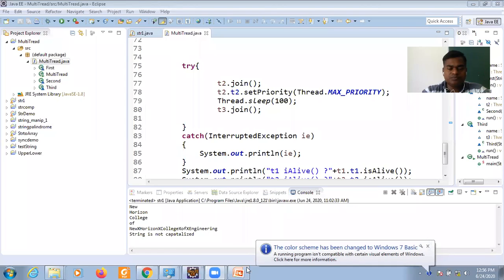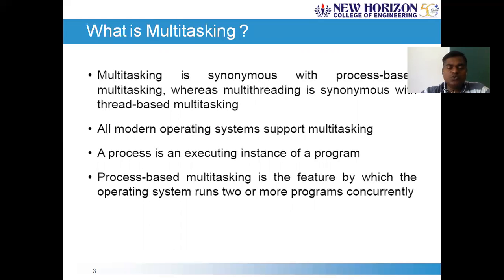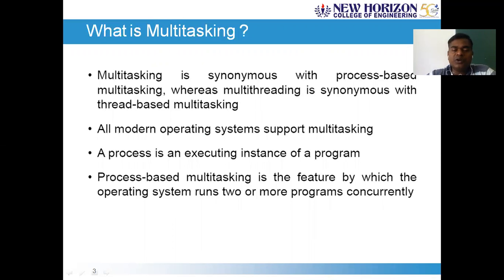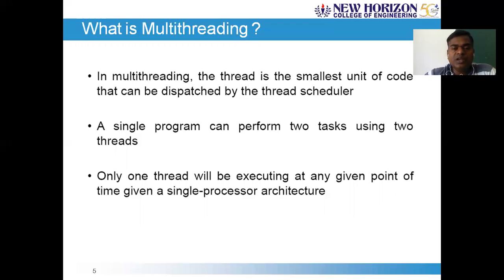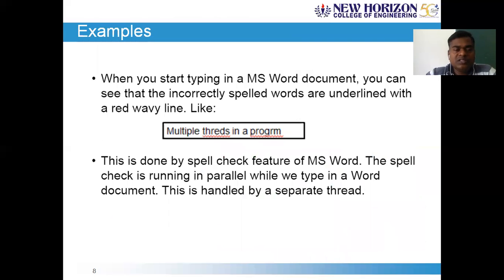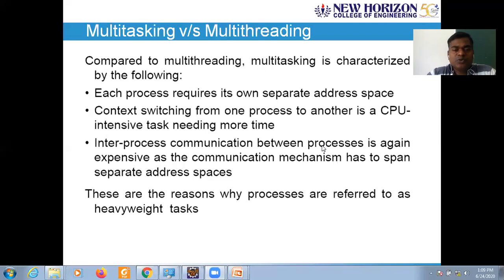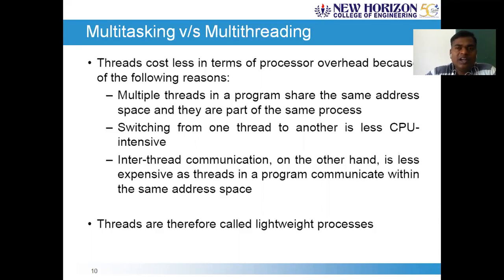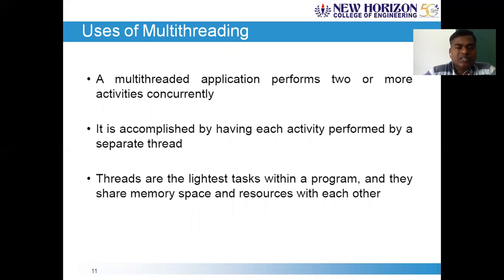ISE641 - JAVA & J2EE SESSION 1 INTRODUCTION (Module 3)